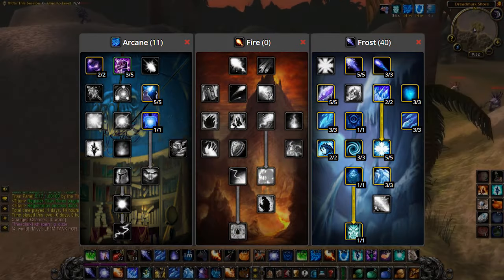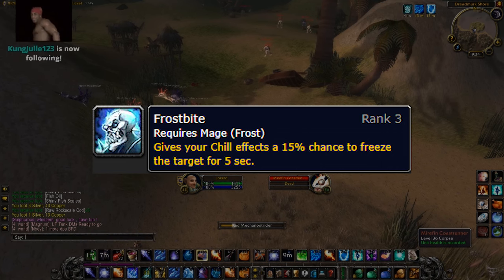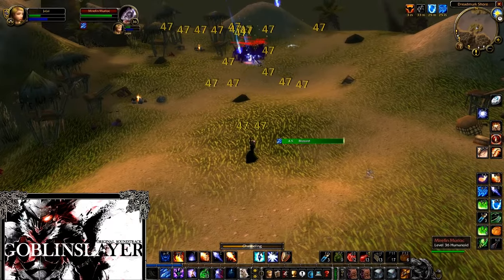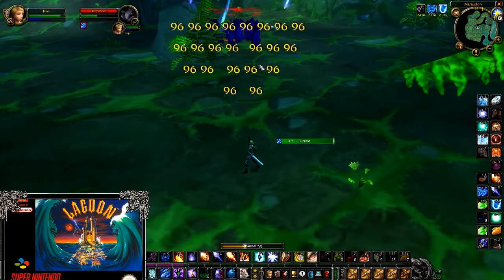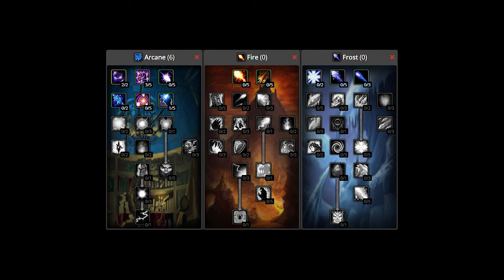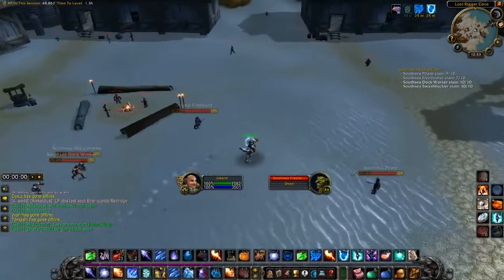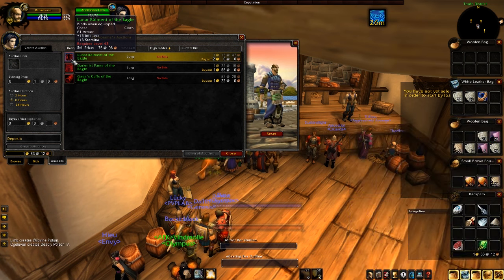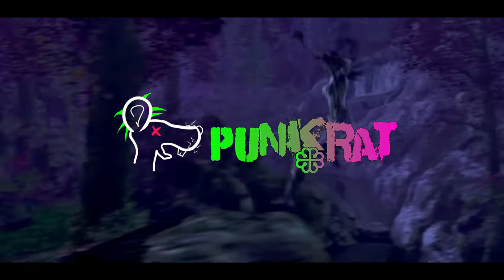How To Level Like JokerD! Classic WoW Mage AoE Leveling Guide!!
Yo! Soldiers of Classic! I specifically held back on my mage leveling guide because I wanted to see whether it was even viable with melee leeway in the first place...JokerD pulled it off friends!! So here it is, the mage leveling guide. Enjoy.

- Punkrat

Mage aoe leveling guide, 1-60, leveling tips and tricks, tips & tricks, classic wow leveling, how to level a rogue, vanilla wow